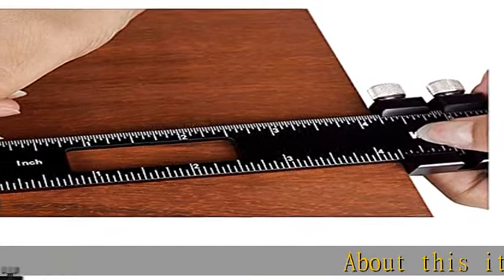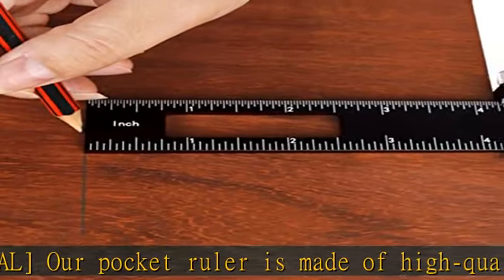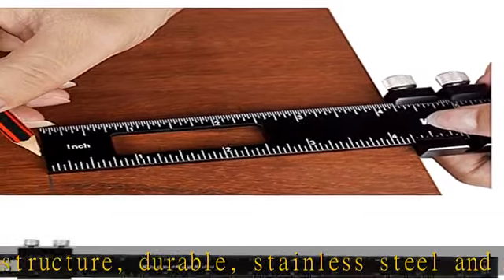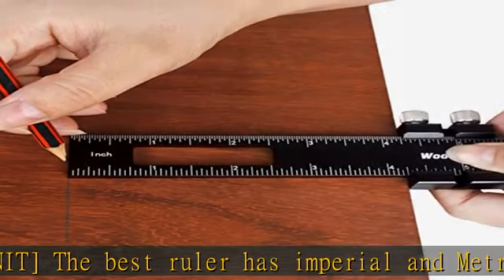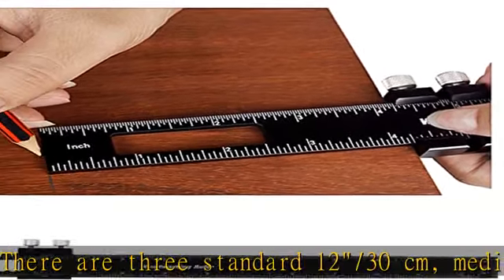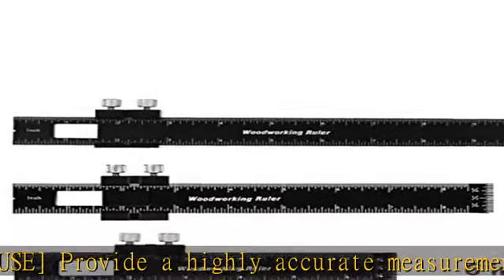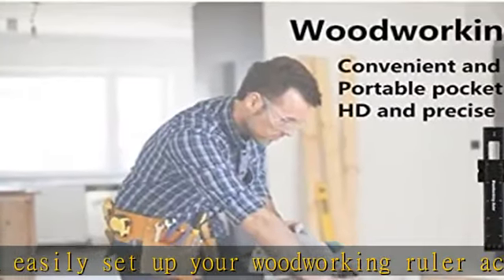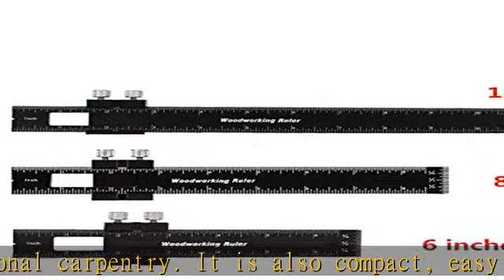JINYEEZY Precision Pocket Ruler Woodworking Machinist Engineer Ruler Construction Rulers Inch Ruler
JINYEEZY Precision Pocket Ruler Woodworking Machinist Engineer Ruler Construction Rulers Inch Ruler Millimeter Ruler Professional Woodworking Ruler(12 inch)